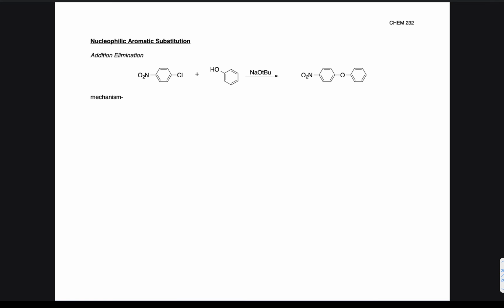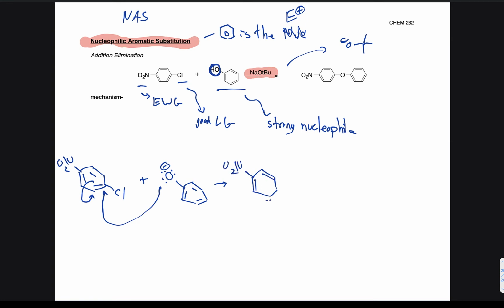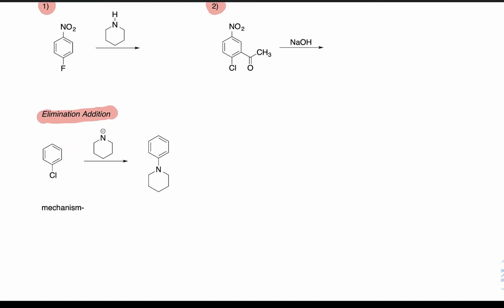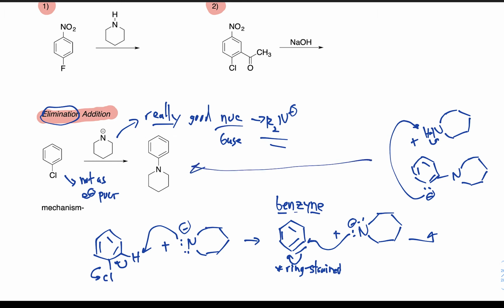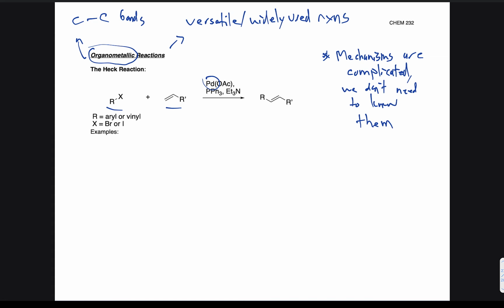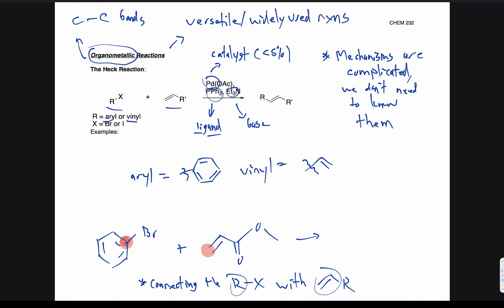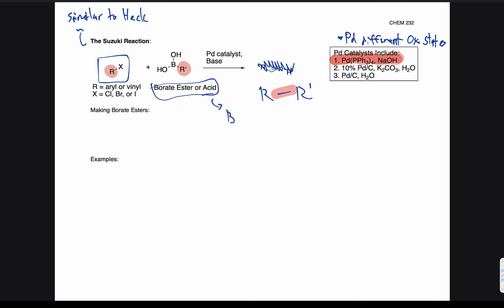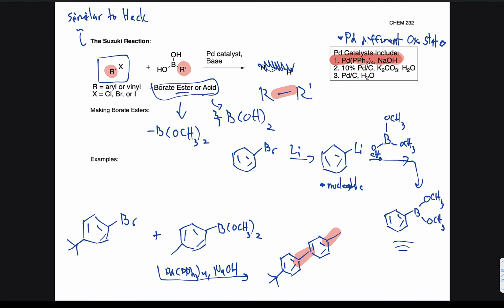Chapter 17, Part 4: NAS and Organometallic Rxns